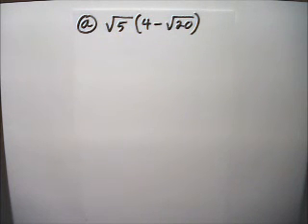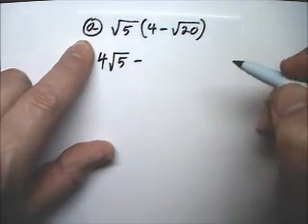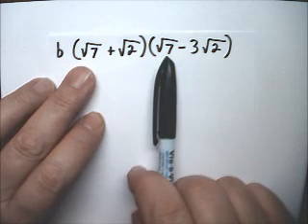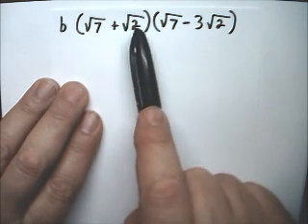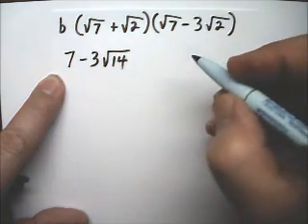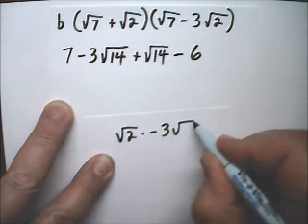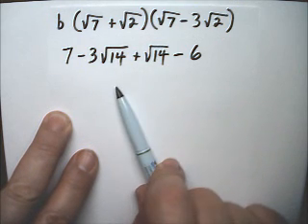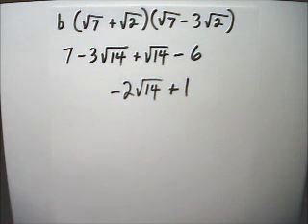Square and Cube Roots 6 Complex Simplification - Tutor Algebra